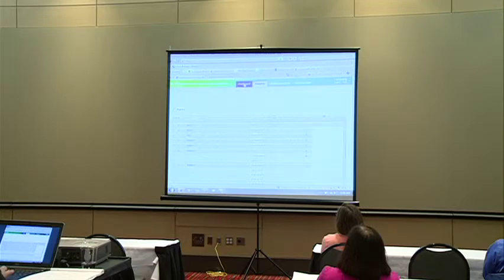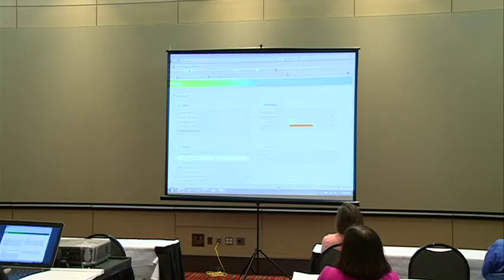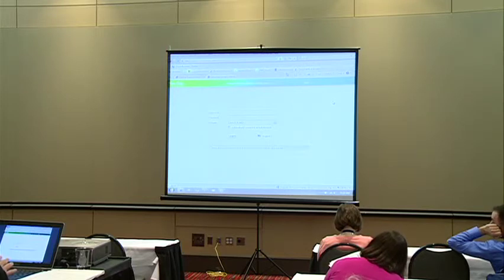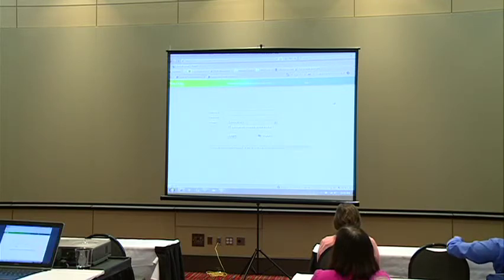CEN 2014 Conference: Cloud Hosted Desktops, Making Virtual Desktops Affordable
Presentation at the 2014 CEN Member Conference by Kevin Nyberg